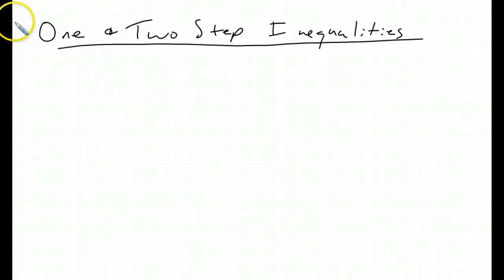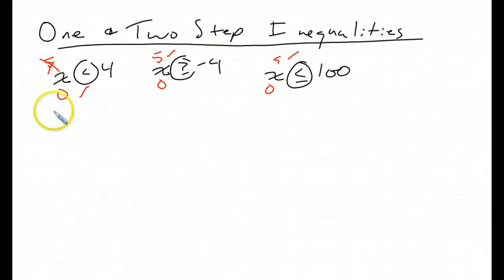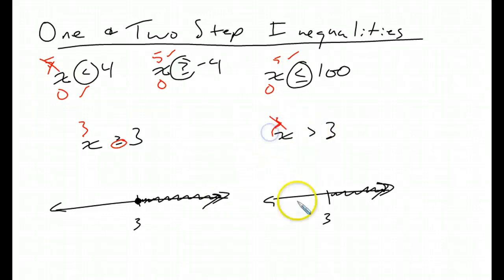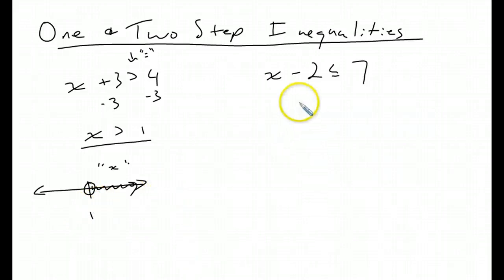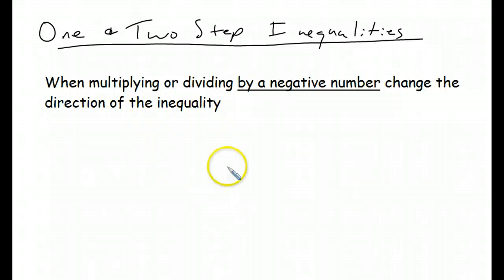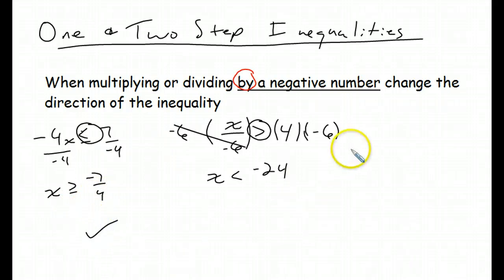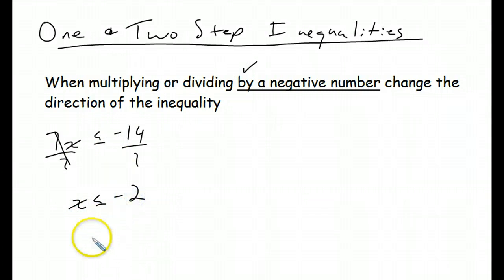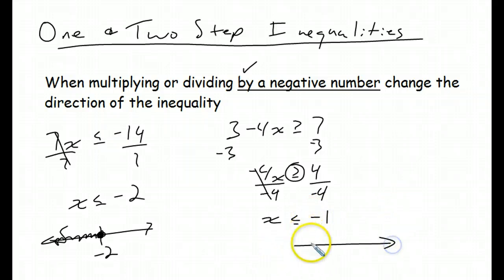One and Two Step Inequalities